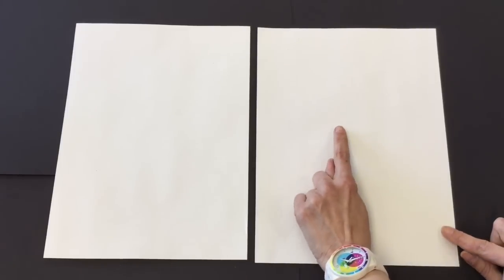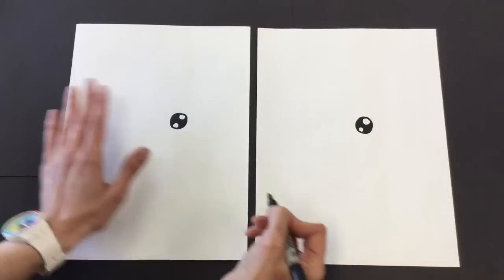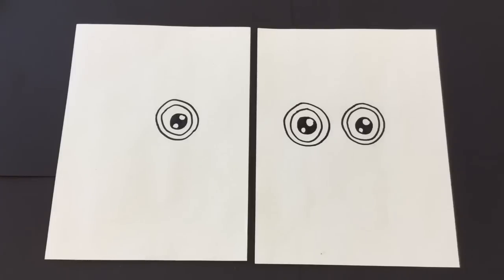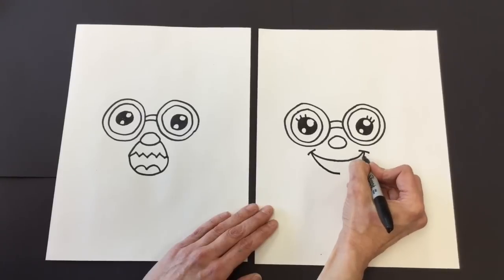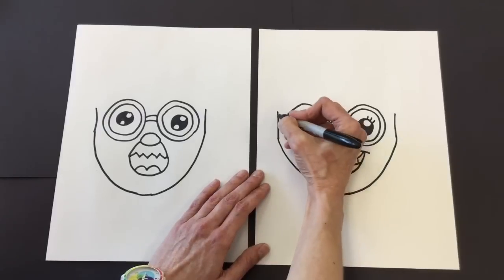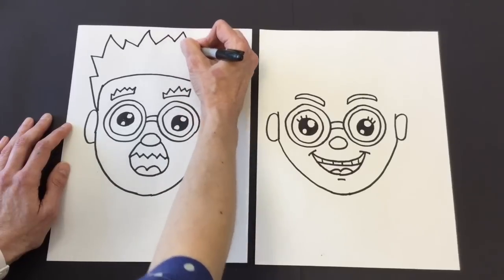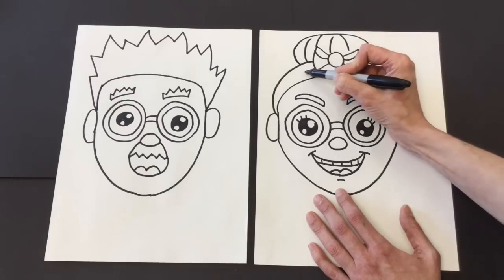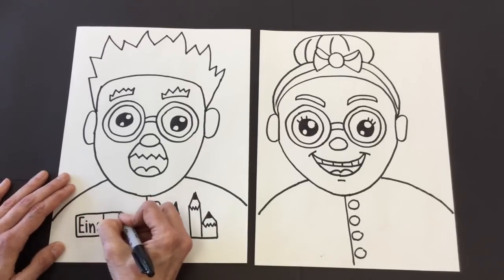How to Draw a Mad Scientist!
This drawing video was created for my first grade students.